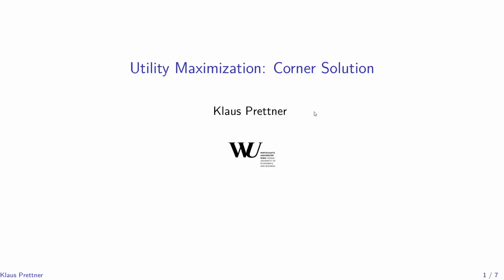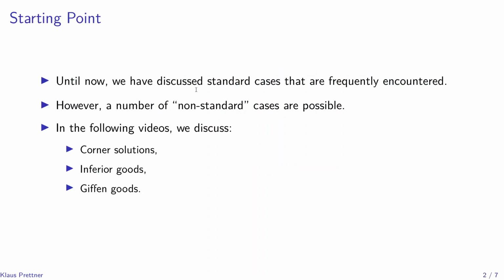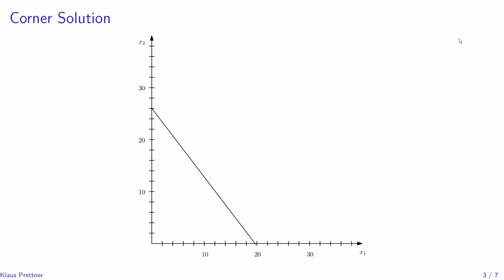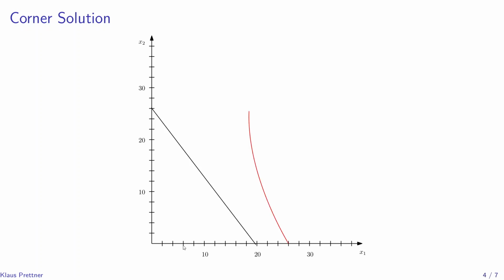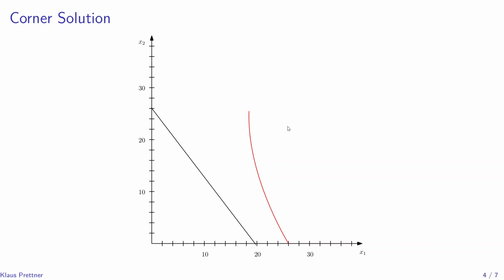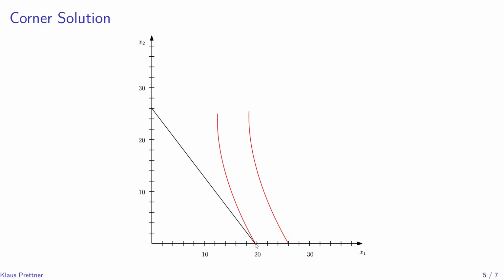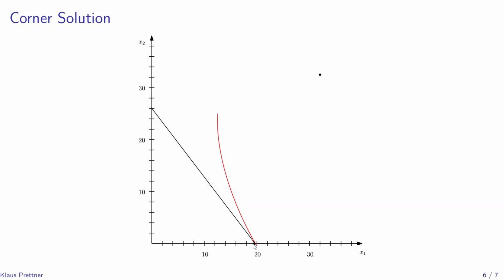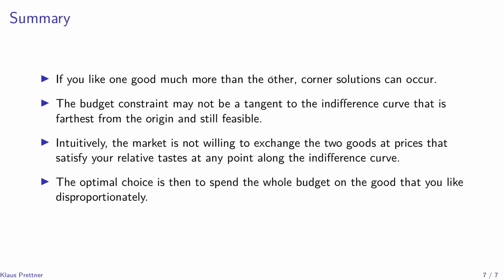Corner Solutions in Utility Maximization | Microeconomics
We discuss a non-standard case of utility maximization: the corner solution. Unlike the standard case in which the budget line is tangent to the indifference curve, here the consumer chooses to spend all income on one good and the standard condition for utility maximization need not be fulfilled.

Content:

- What are corner solutions in utility maximization?
- Why may preferences imply that spending all income on one good is optimal?
- How do corner solutions differ from standard solutions
- The role of relative tastes and market exchange rates (prices)

Intended for economics students, exam preparation, and anyone who wants to understand corner solutions related to consumer behavior in microeconomics.